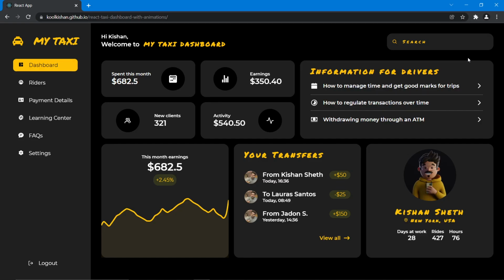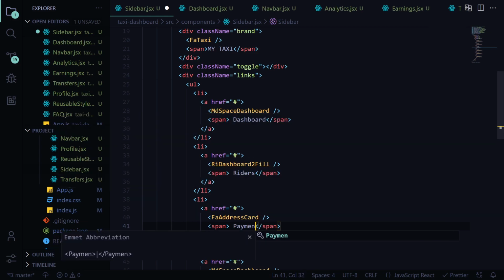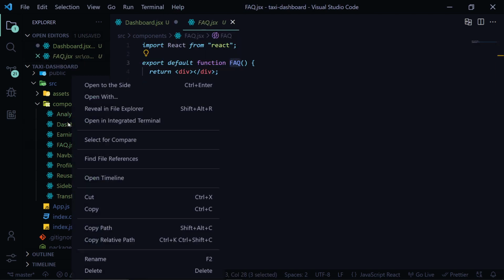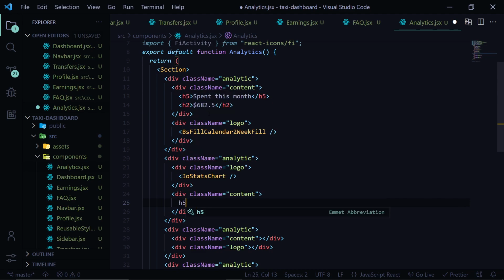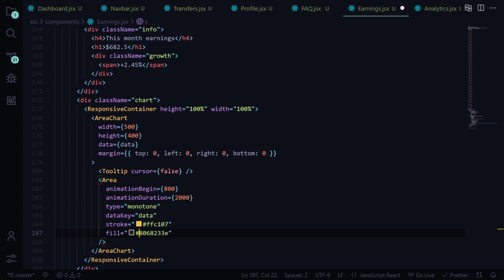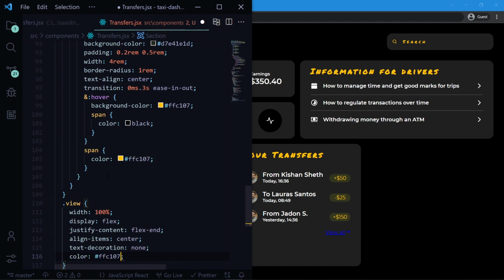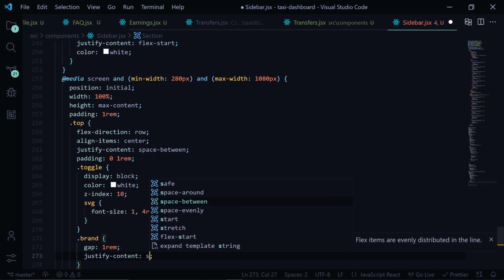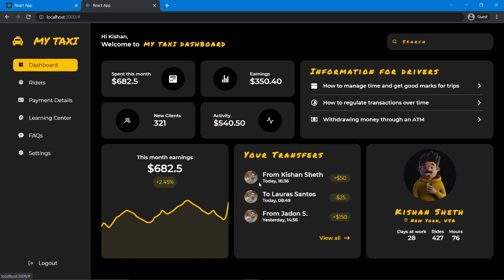React Responsive Admin Dashboard Tutorial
React Responsive Admin Dashboard Tutorial with Chart Library. This React Dashboard is completly responsive. Watch the full tutorial to learn the dashboard.

The Dashboard has used recharts for the chart library.

You need to have some basic knowledge about React. For Styling this Dashboard Scss has been used. The Dashboard is made responsive with css media queries.

Dashboards are generally used for data visualisations. This dashboard is created specifically for the Store Management.

Recharts react library has been used for the charts.

Timestamps ⏱️
00:00 Demo
03:07 Base Setup
11:04 Sidebar
27:44 Navbar
38:20 Analytics Card
48:35 FAQ Card
54:00 Earnings Card
01:02:40 Transfers Card
01:15:10 Profile Card
01:23:17 Adding Media Queries
01:38:00 Adding Animations

Mobile First Website
How to create website using html CSS and JavaScript
How to create responsive website using html CSS and JavaScript